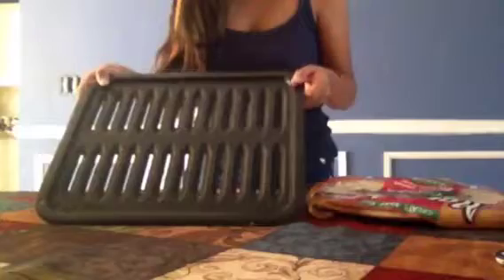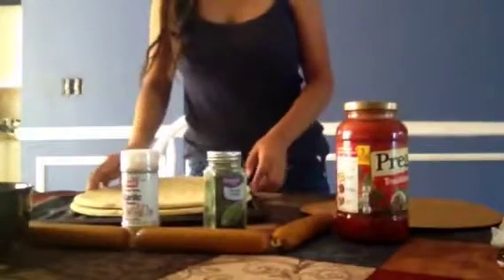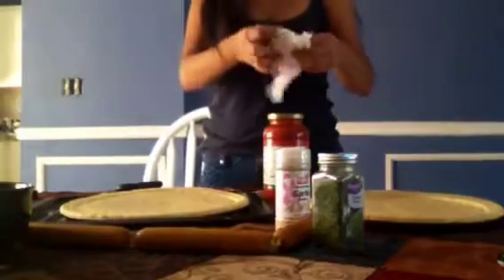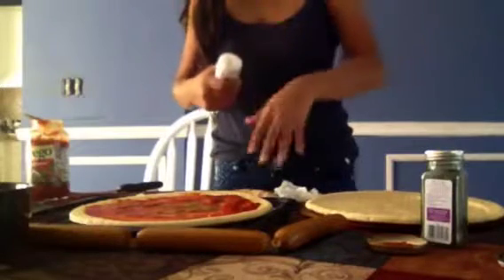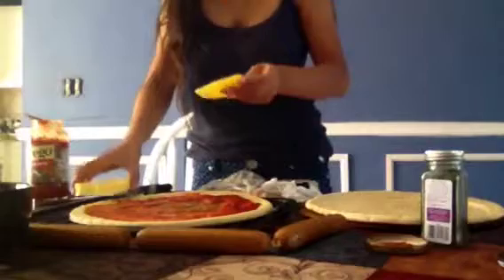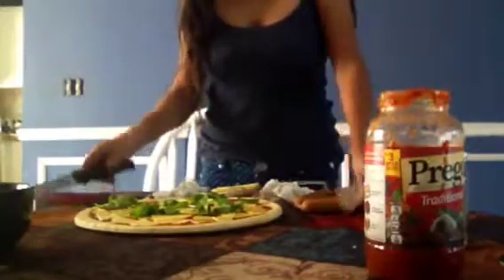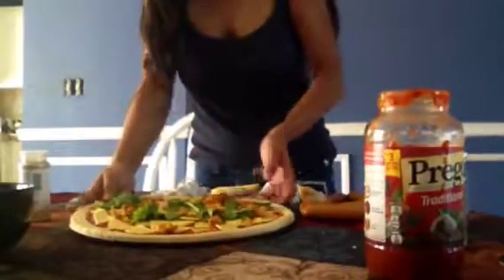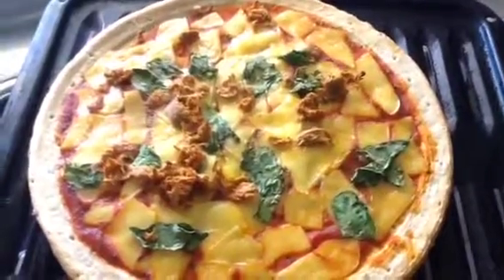Vegan Pizza Recipe (Easy)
Today I am teaching you how to make a Vegan pizza. The editing is a bit off but I tried to make this a good video. If you enjoyed please like. Let me know what videos you would like to see.